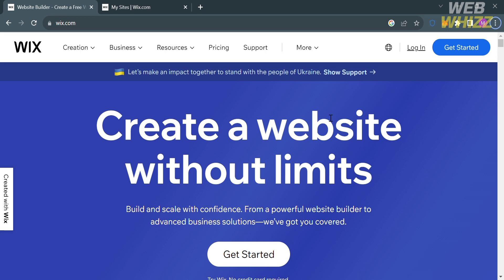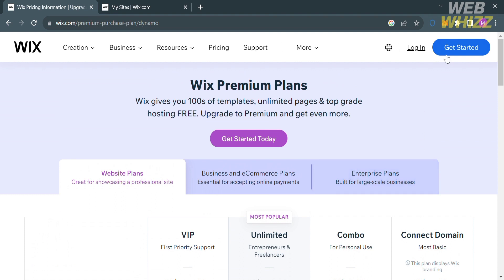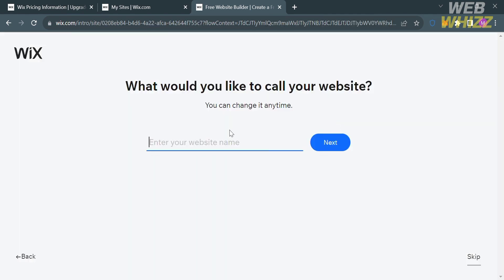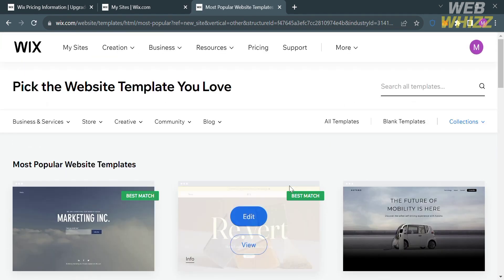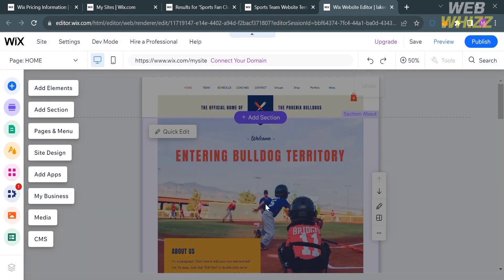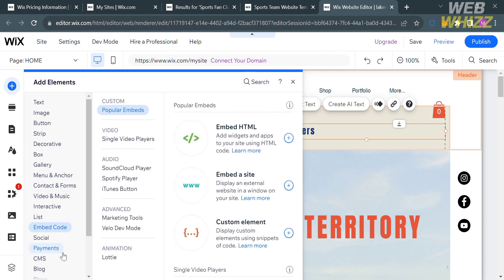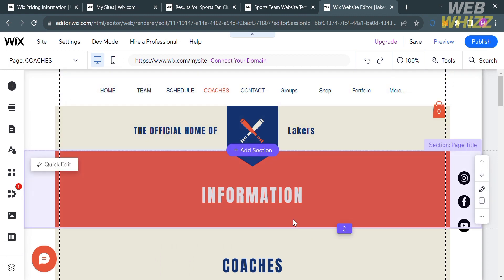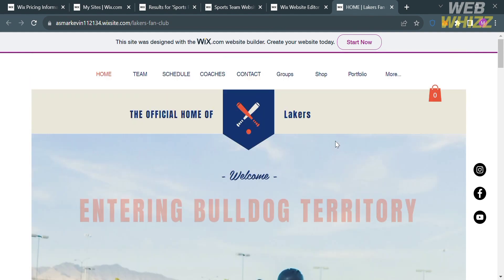How to Make a Sports Team Website - 2026 Easy